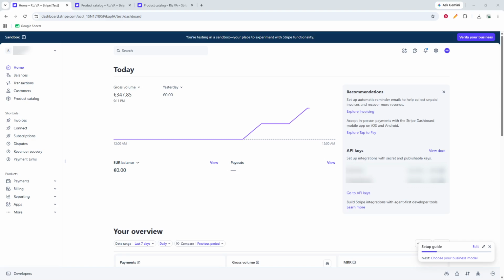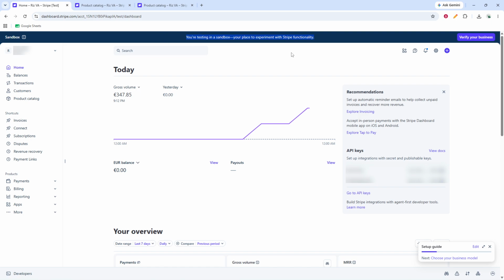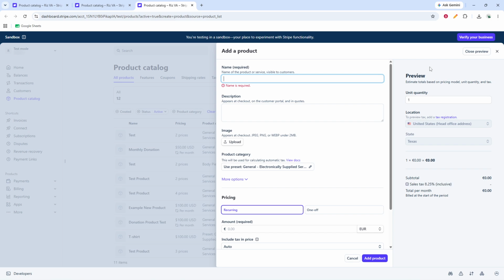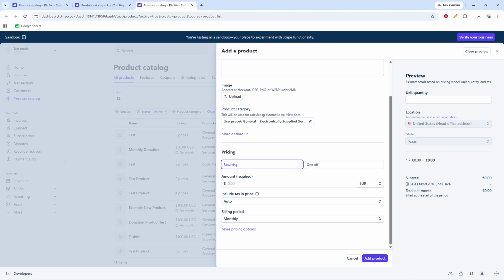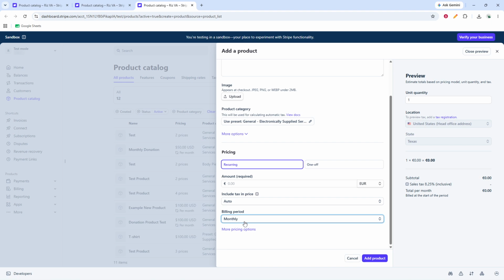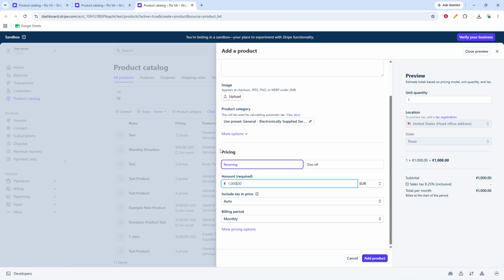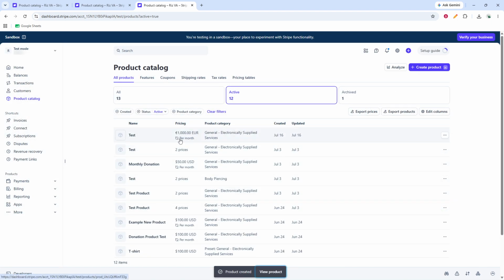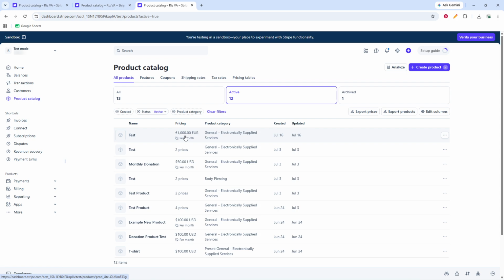How to Create a Billing Cycle in Stripe [2026 Step By Step Guide]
In today's video, I'll show you how to create a billing cycle in Stripe step by step. Whether you're setting up recurring subscriptions or managing customer billing schedules, this guide will help you create billing cycles in Stripe.

You'll learn how to configure recurring billing, select billing intervals, assign pricing, and activate your billing cycle for subscriptions.